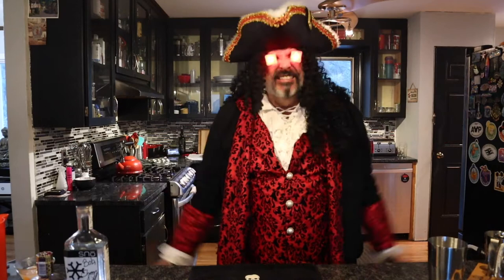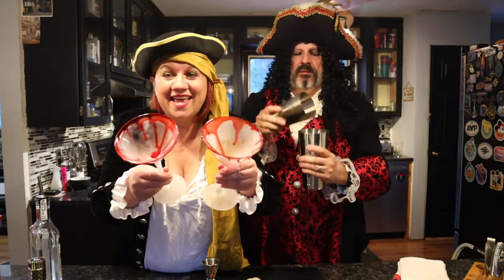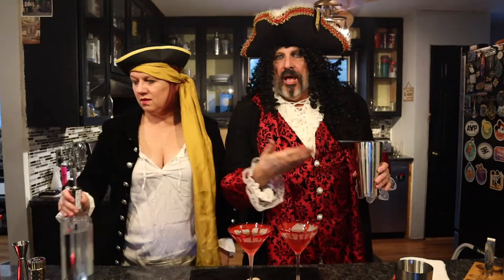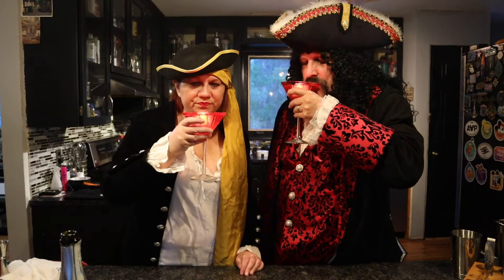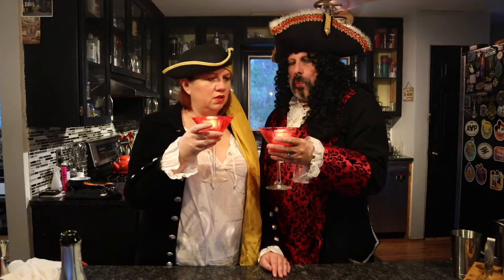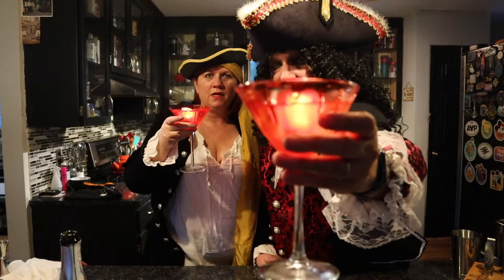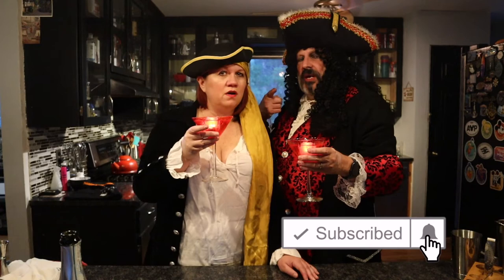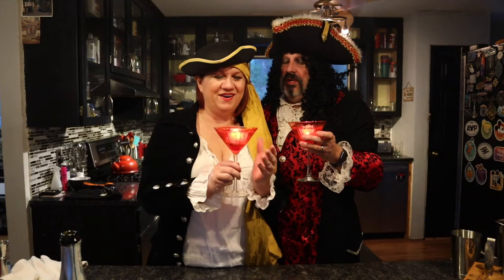Martini Monday | October 2022 | The Vampire's Kiss Martini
Today we have for you the Vampire's Kiss Martini! This is the third installment of our October Halloween Martini Monday.  This martini is simple to make but be careful, it has a bite!

prepare your martini glasses:
pour enough corn syrup onto a plate to rim each glass.  Color the corn syrup with red food coloring, dip each glass into the mixture, turn right side up so the liquid runs down the side.  put your glasses in the freezer to chill.

Vampire's Kiss Martini ( this recipe is for 2)
3oz vodka
2oz chambord
add ingredients into a cocktail shaker with ice and shake until chilled.
Pour into prepared martini glass and top with champagne or prosecco